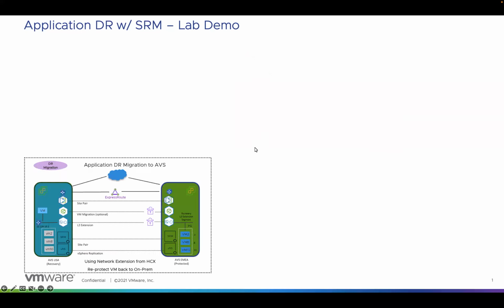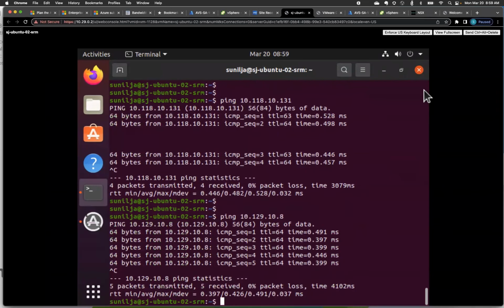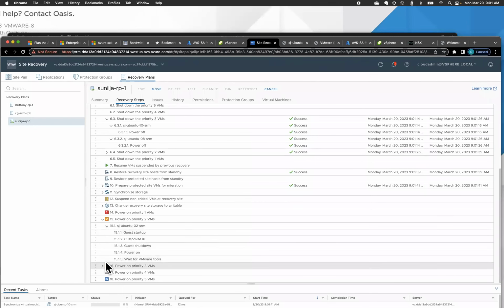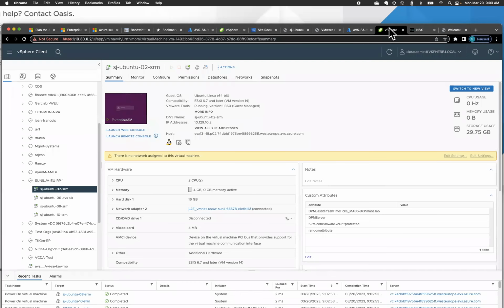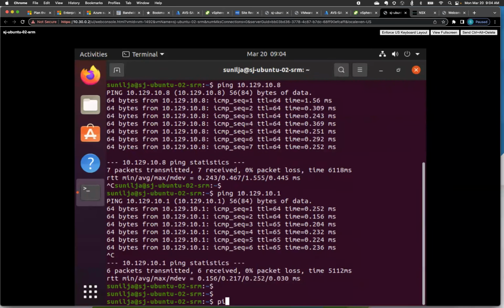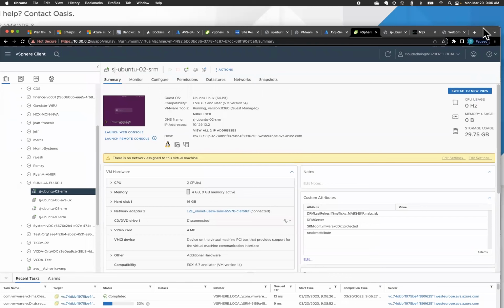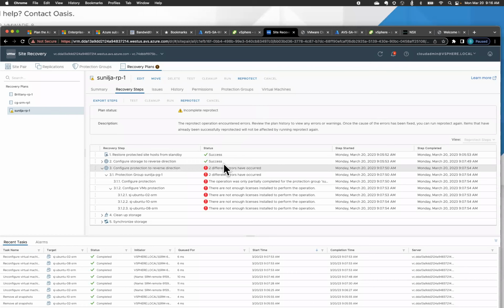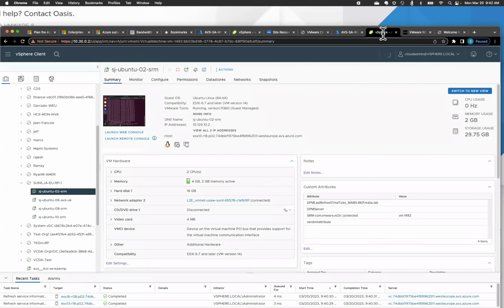3 AVS VMware Site Recovery Manager - Application DR Migration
Execute DR migrate using VMware Site Recovery manager